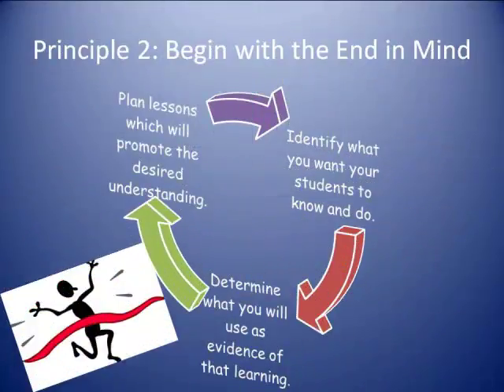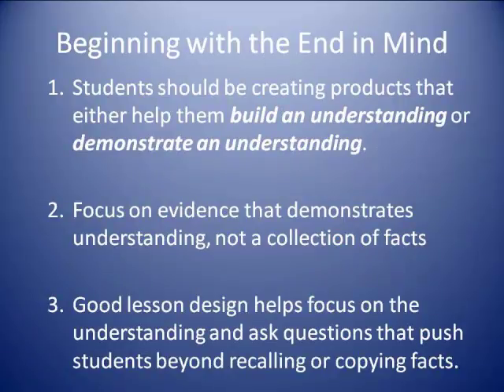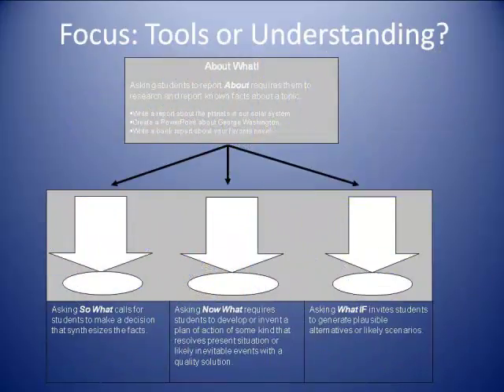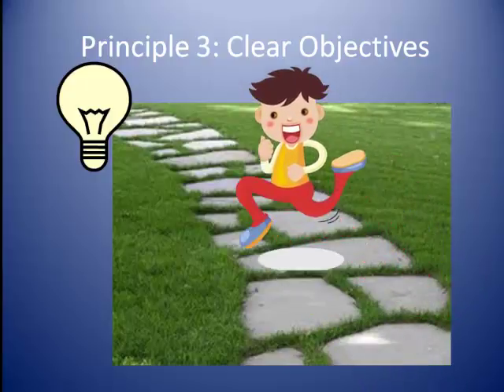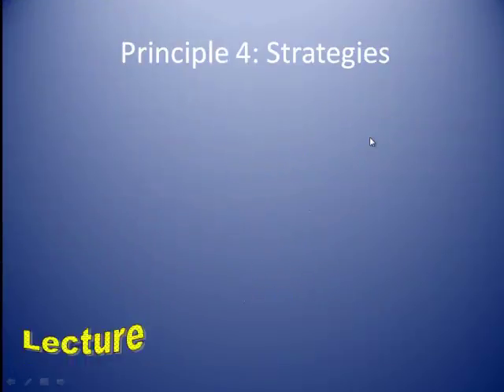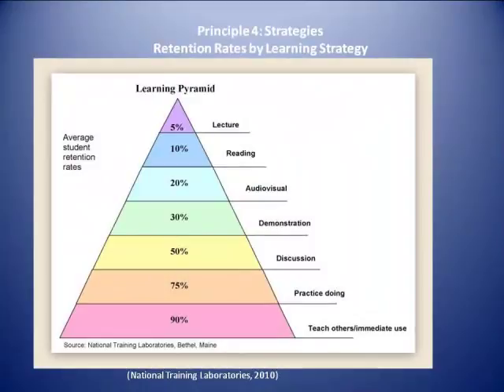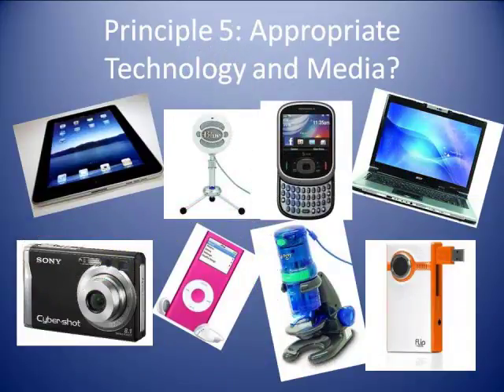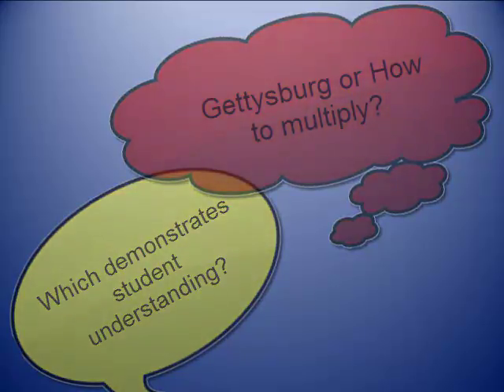ITDE Test 2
itde